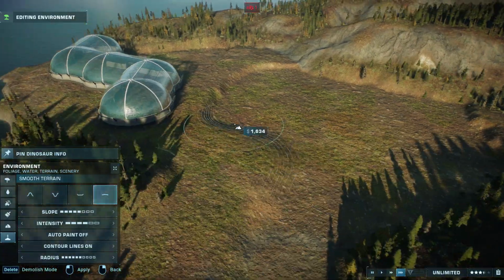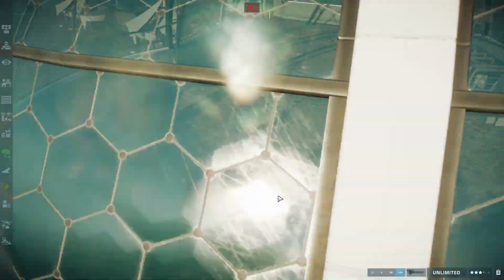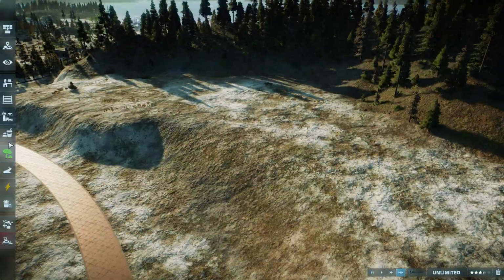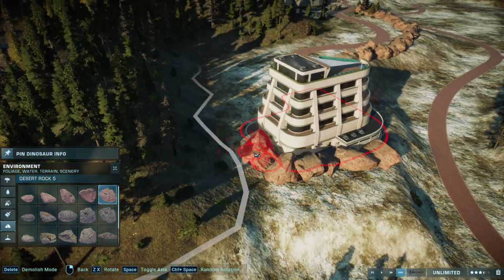JWE2 | Early Cretaceous Pack Sandbox Park Full Speedbuild & Tour | Jurassic World Evolution 2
This sandbox speedbuild in Canada was made exclusively for the 4 new creatures in the JWE2 Early Cretaceous Pack DLC: Minmi, Wuerhosaurus, Dsungaripterus and Kronosaurus.